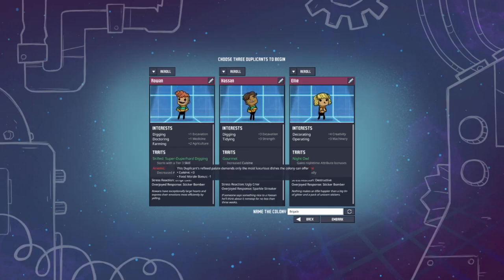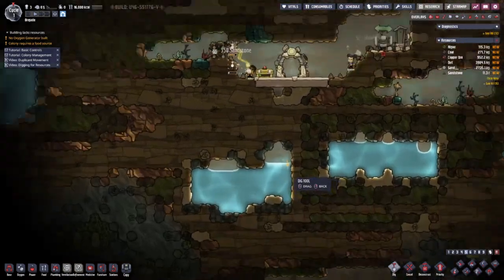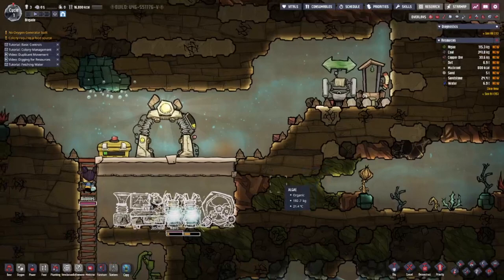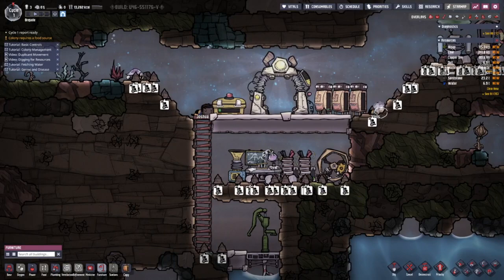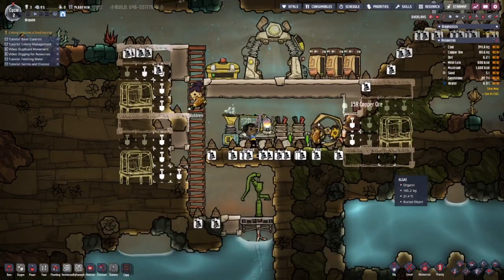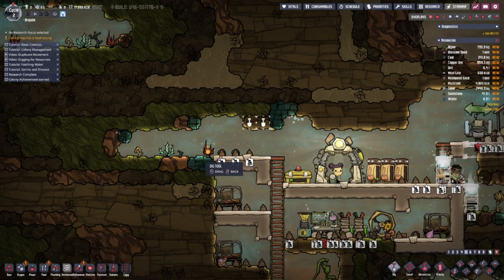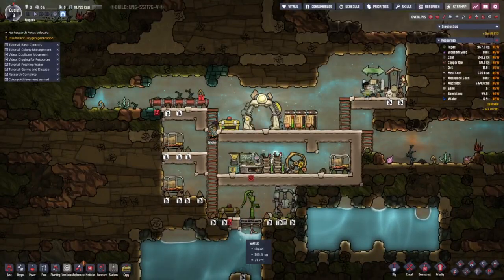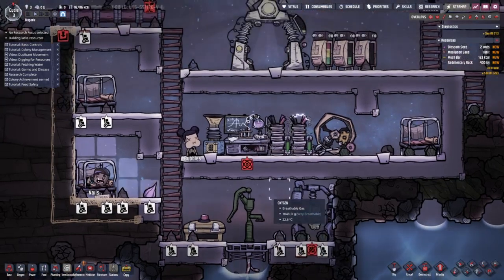GETTING STARTED! - Oxygen Not Included Episode 1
Today I get started on a new playthrough of the game Oxygen Not Included.